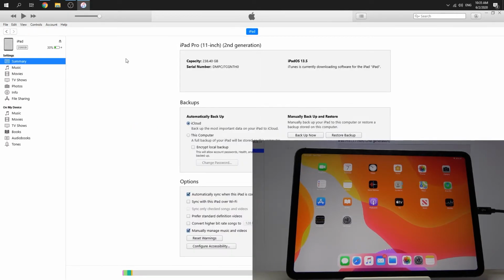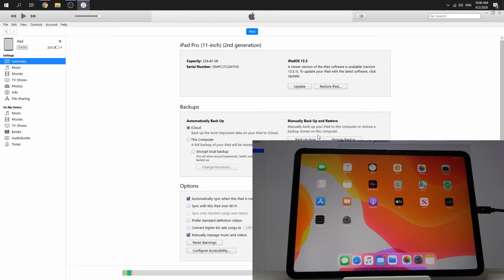How to Backup Data using iTunes on iPad Pro 11 2020 – Keep iPad Storage Safe on iTunes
Read more info about iPad Pro 11 2020:
Wondered to make iPad backup? Do you want to keep the iPad storage in a safe place? We would like to present the tutorial, where we show you how to successfully backup data using iTunes. If you want to check out how to without any problem, backup the iPad storage, follow the above instructions and learn how to use iTunes to copy and save data smoothly. Let’s find out the solution to backup iPad data and keep the storage in an additional space. Visit our HardReset.info YT channel and discover many useful tutorials for iPad Pro 11 2020.

How to use iPad backup? How to backup data on iPad Pro 11 2020? How to transfer data on iPad Pro 11 2020? How to backup iPad Pro 11 2020 storage? How to backup iPad Pro 11 2020? How to keep data safe on iPad Pro 11 2020?